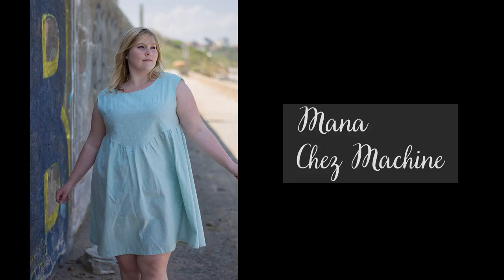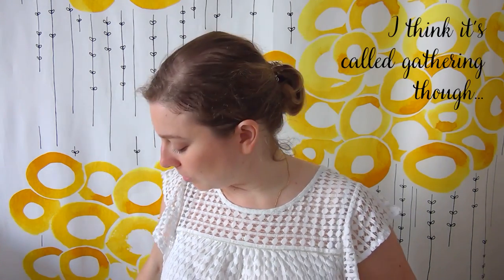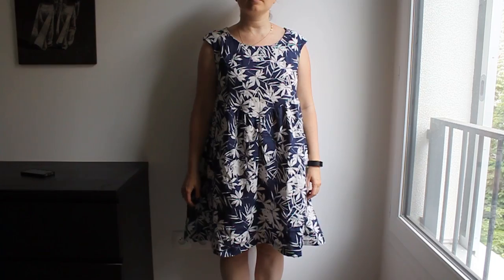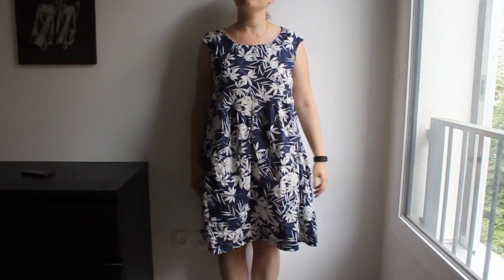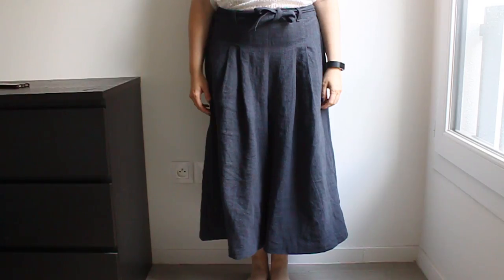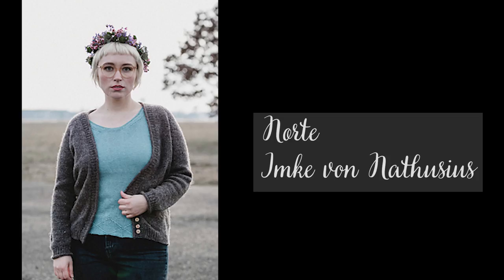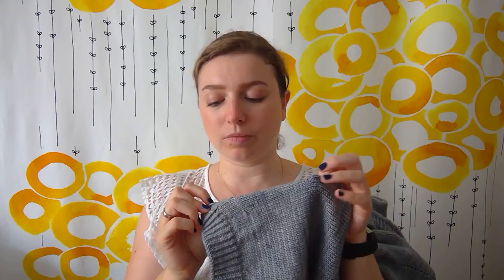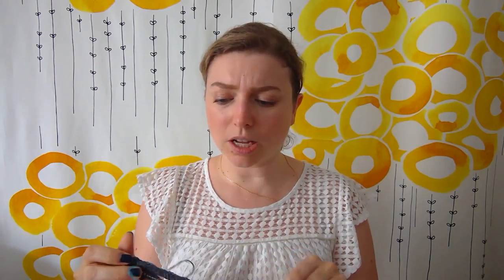Selma's Knits (in English) - Episode 25: For the Love of Linen and Fair Isle